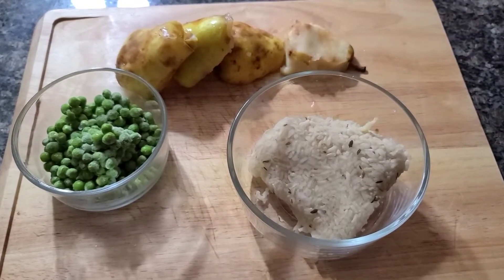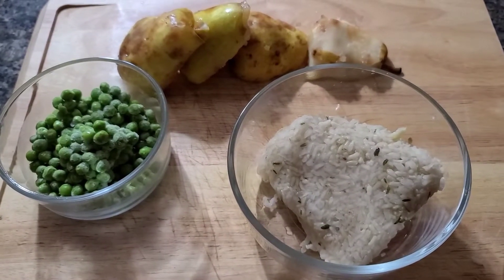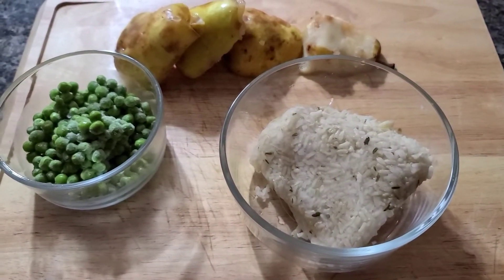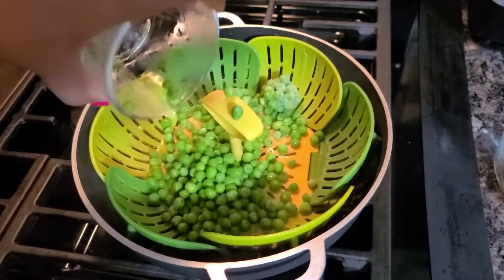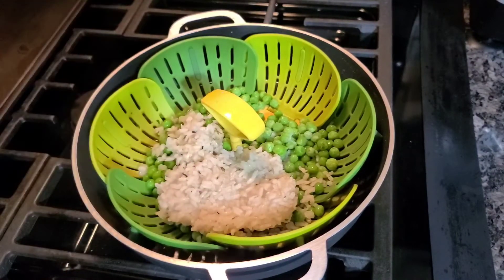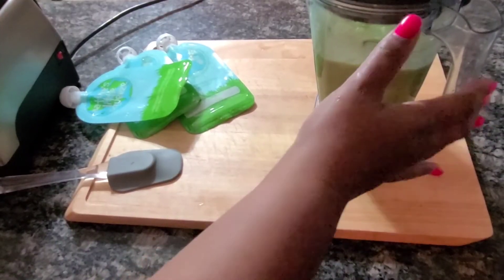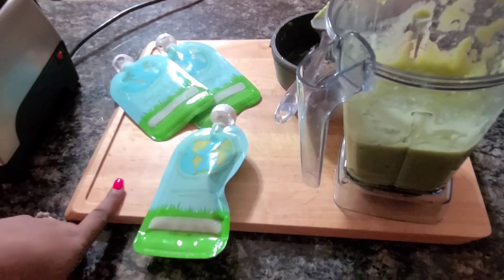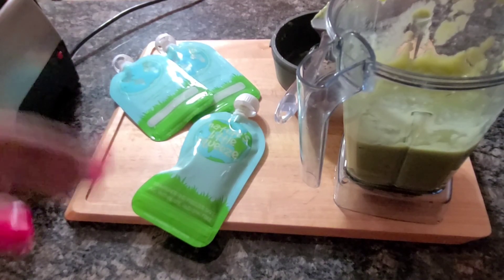Sweet Peas, Pear and Brown Rice | baby food | toddler puree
In today's video I'm making my twins favorite food blends, pear, brown rice and pears. We are so fortunate enough that our kids are open to a variety of food combinations and we believe the secret it adding a littler sweetener, LOL. Here is what you will need to recreate this recipe.

Ingredients
1 cup of pear
1/2 cup of cooked brown rice
1/2 cup of steamed peas
1 cup of water

As always im using my vitamix Pro series 750 blending all the ingredients on high for a minute. Additionally we recently purchase the wee sprout reusable food pouches are loving them!